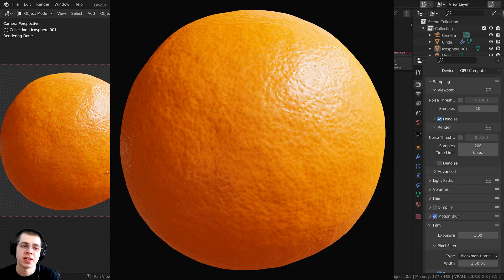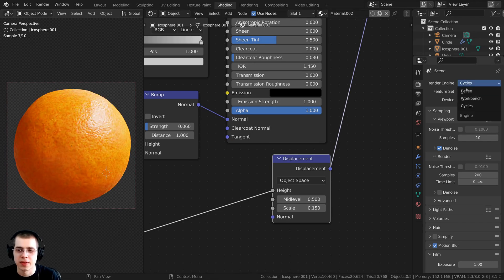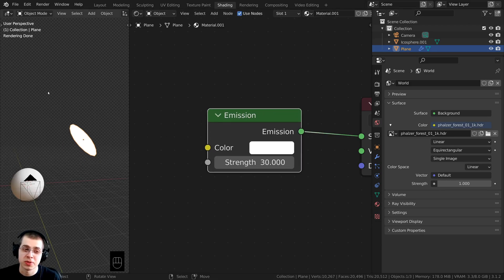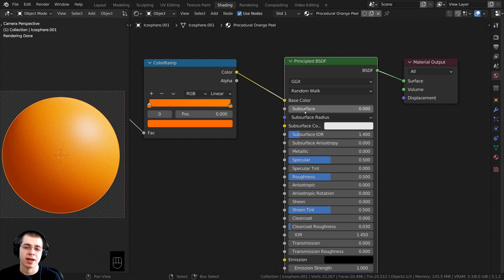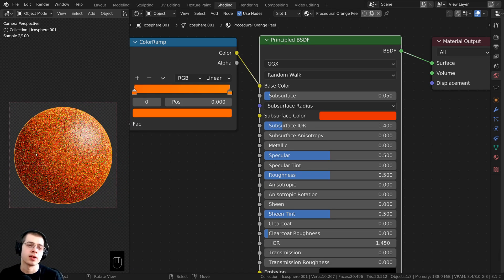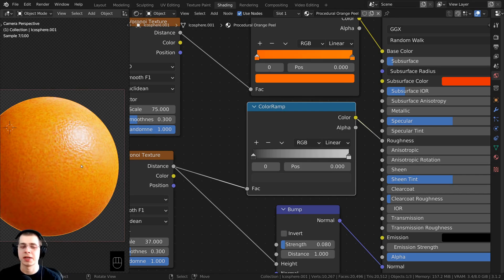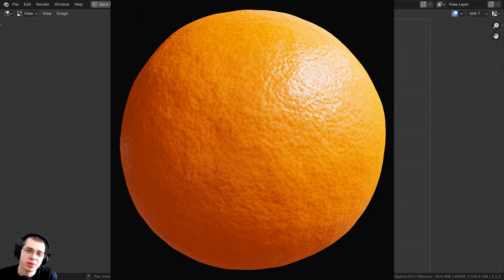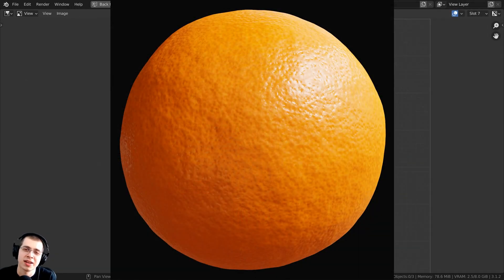Procedural Orange Peel Material 🍊 (Blender Tutorial)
In this Blender tutorial we will create this Procedural Orange Peel Material. 🍊

● Timestamps:
0:00 Intro
1:33 3d Setup
3:02 Procedural Setup
17:05 Closing